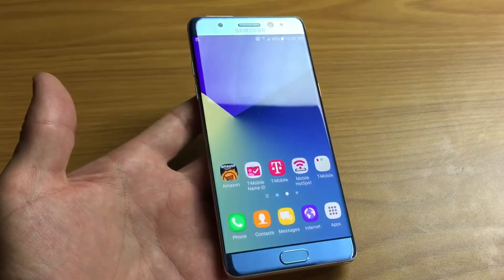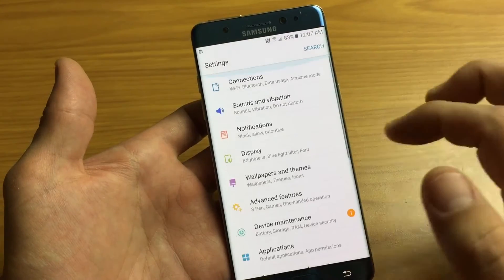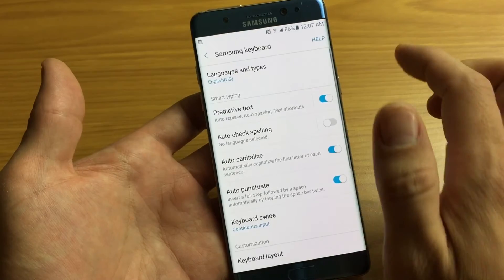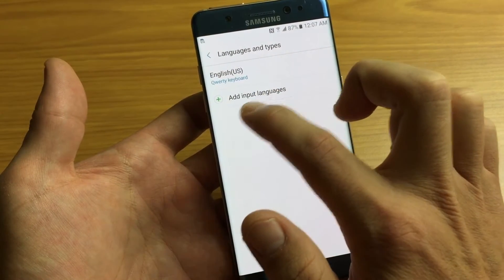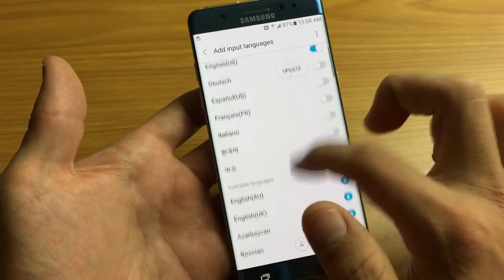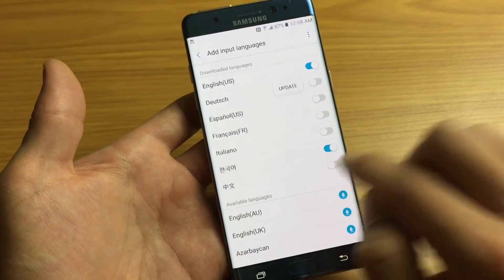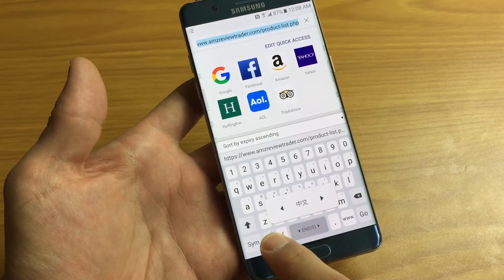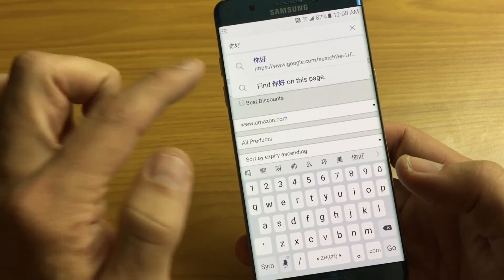Galaxy Note 7: How to Switch/Add Different Keyboard Languages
A quick tutorial on how to add multiple keyboard languages as well has how to change between the different languages on your Samsung Galaxy Note 7.